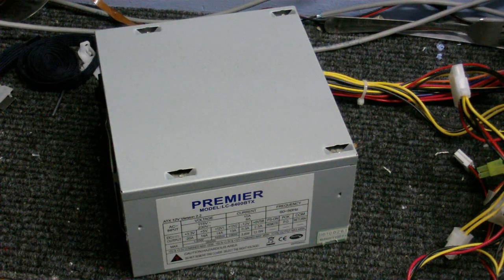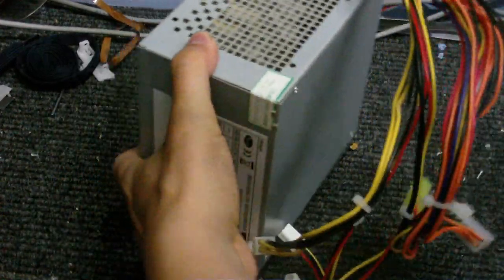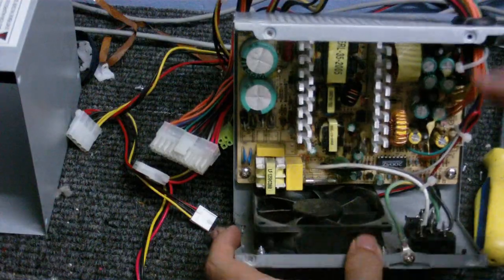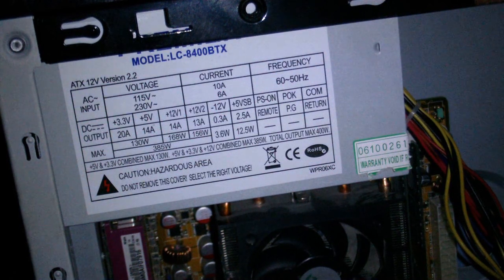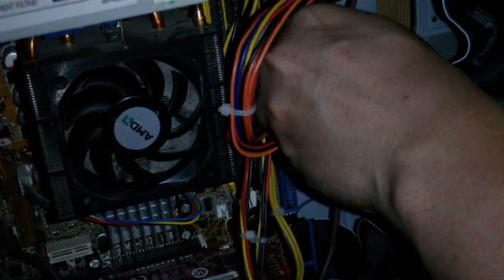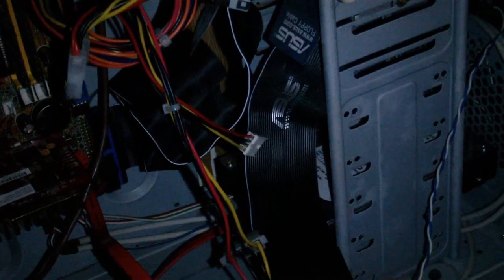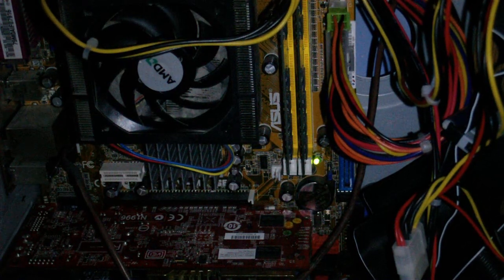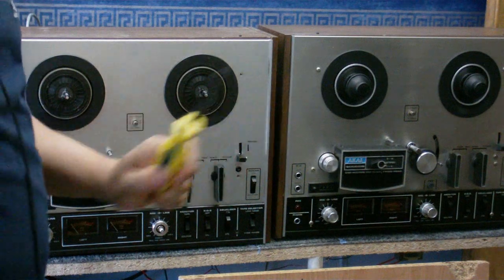CDC Electronic Wokshop S1 EP 5 - Fixing a comptar power supply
Here is episode, um, i dunno I lost count now.  Anyway, my computer's been acting up, and I think it's the power supply, so I take it apart and see i I can find any problems.